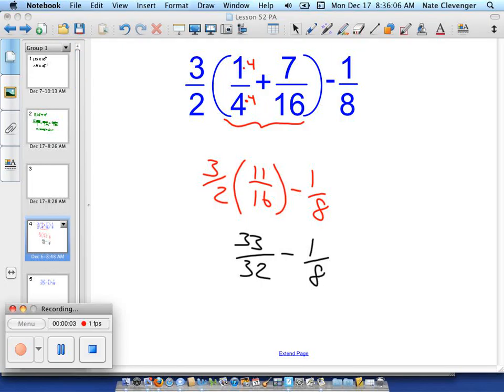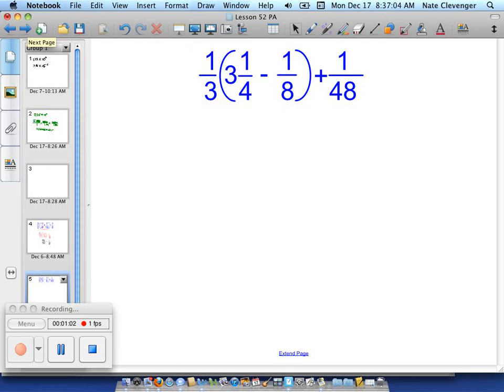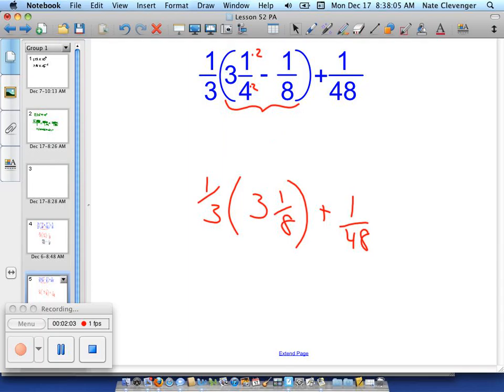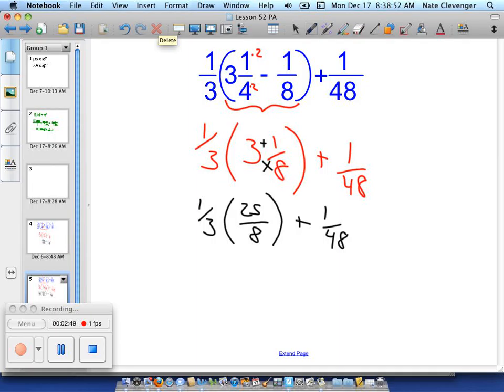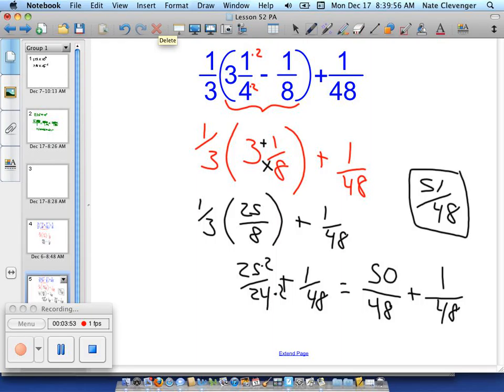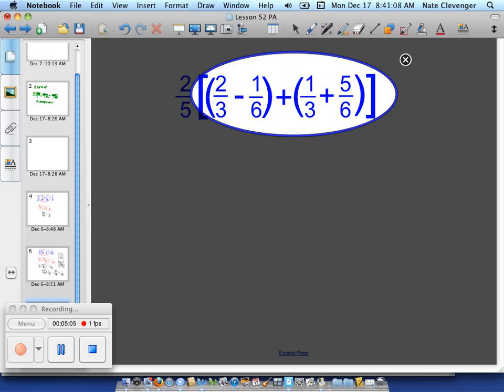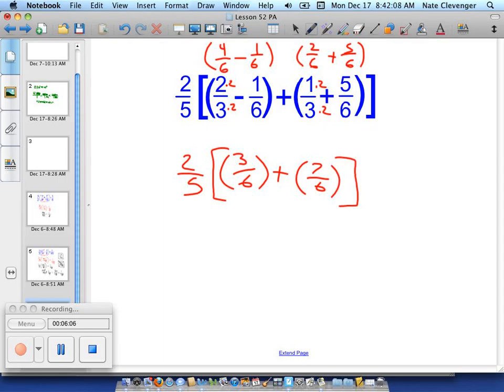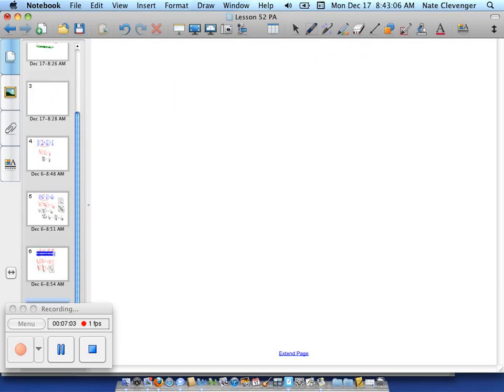December17 2012 Lesson 52 PA1